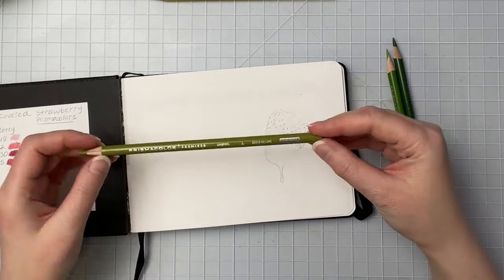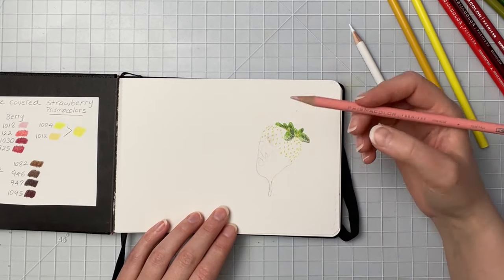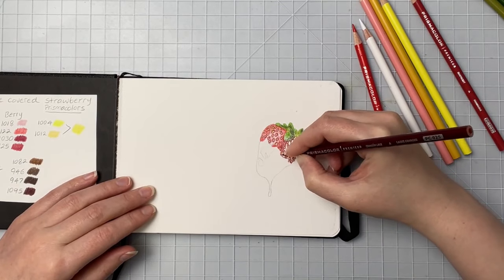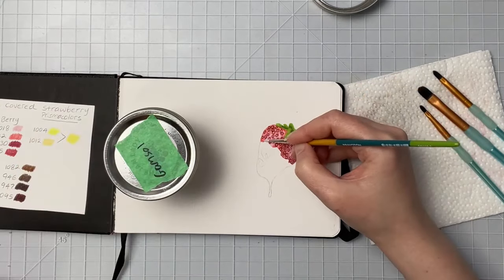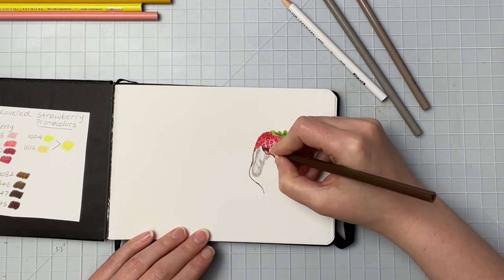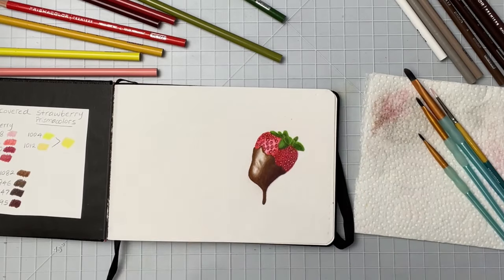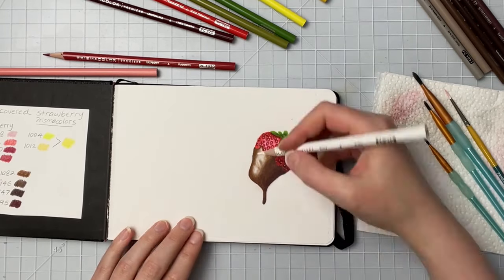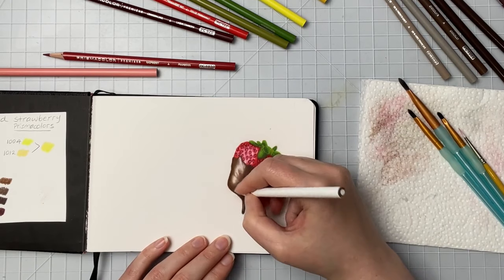How to Draw A Chocolate Covered Strawberry With Colored Pencils Tutorial Color Along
- Free Real Time Tutorials & More In Depth Tutorials
Today in this color along I will be showing you how to draw a chocolate covered strawberry with colored pencils tutorial and how I like to blend out colored pencils easy. I thought this would be a great tutorial with Valentine's Day coming up. I will take you step by step through my process and giving you all my tips.

Supplies Used:
Paul Rubens Watercolor Paper Journal hot pressed
Gamsol odorless mineral spirit
Taklon brushes to blend OMS
Faber-Castell Kneaded Eraser
Prismacolor premier pencils
Colors: White, 1005, 912, 109, 1004, 1012, 1018, 122, 1030, 925, 1051, 1072, 1082, 946, 947, 1095